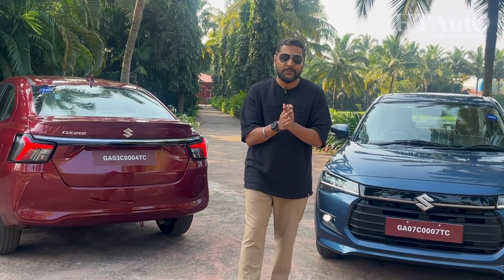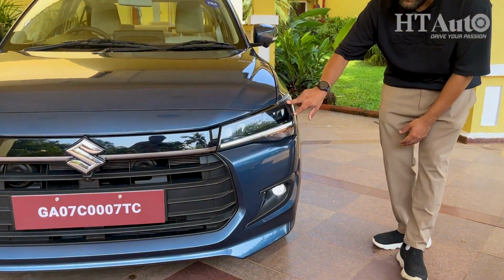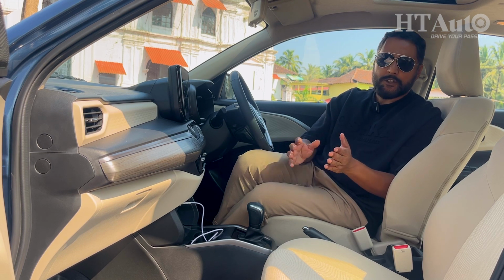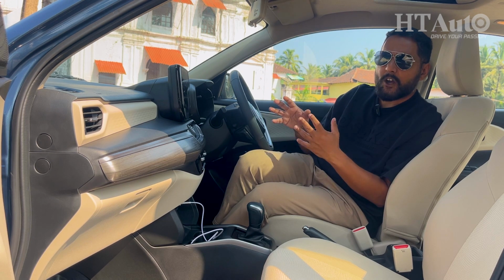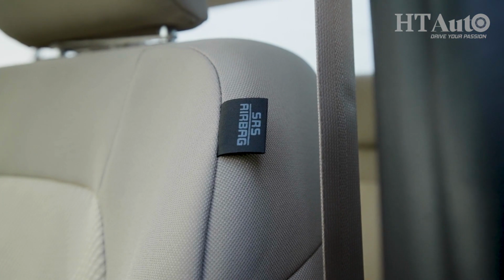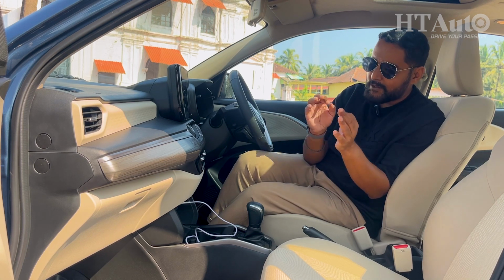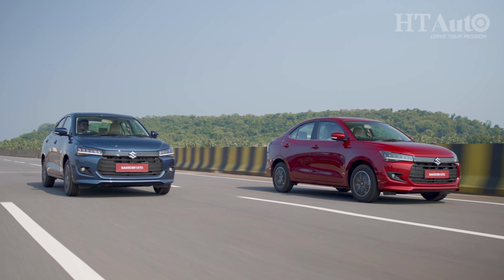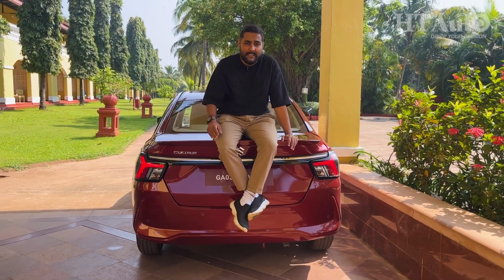Maruti Dzire 2024 review | Aura enhanced to Amaze sedan lovers? Features, drive experience, mileage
Maruti Suzuki has launched the new Dzire at a starting price of Rs 6.79 lakh (ex-showroom, introductory) to renew rivalry with other sub-compact sedans like Honda Amaze and Hyundai Aura. In its latest generation, the Dzire packs in a whole lot more including design updates, additional features and a new engine with improved mileage. Here is our first drive review of the 2024 Maruti Suzuki Dzire.

Timestamp:
Maruti Suzuki Dzire review Introduction: 0 - 1:00
Maruti Suzuki Dzire review Exterior Design: 1:00 - 2:08
Maruti Suzuki Dzire review Interior Design, Features: 2:08 - 5:28
Maruti Suzuki Dzire review Drive experience, mileage: 5:29 - 6:35
Maruti Suzuki Dzire review Conclusion, Verdict: 6:36 -  7:32